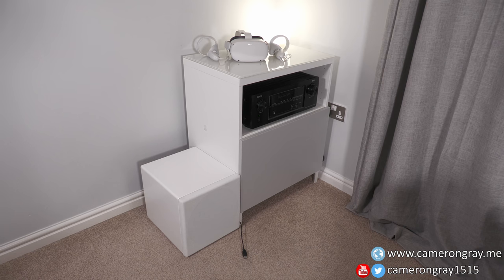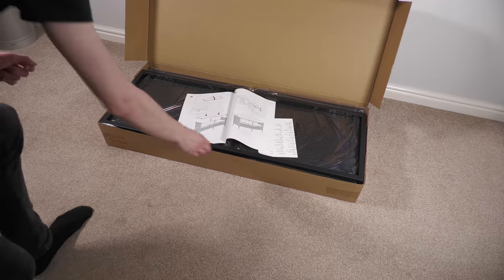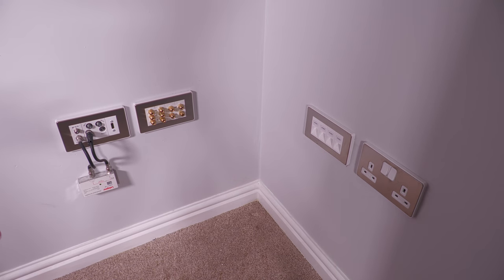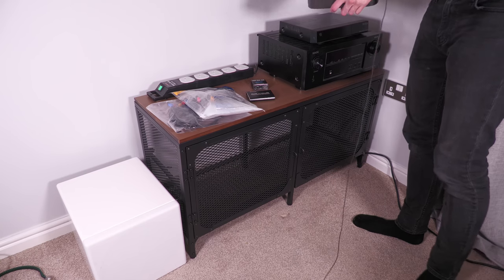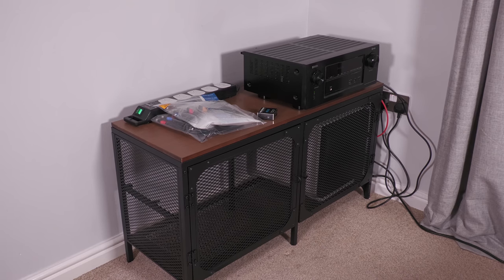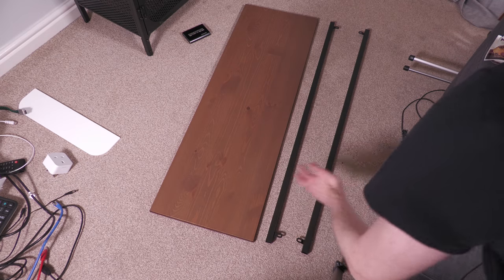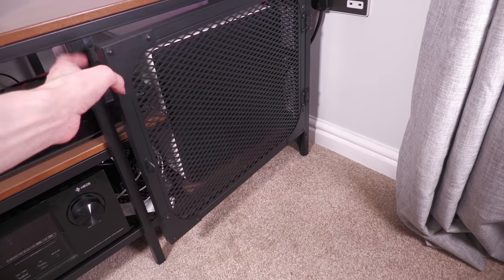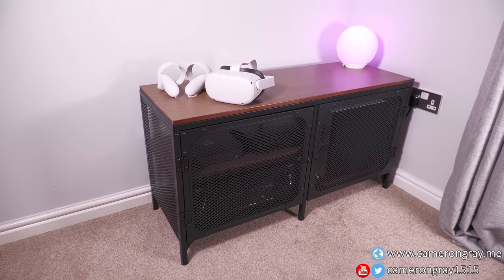Third Time Lucky? New Living Room AV Cabinet Setup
In this video I replace my AV cabinet in the living room with an IKEA FJÄLLBO which I feel looks a lot better than my setup from a while back where I used an IKEA BESTÅ.  We'll take a look at the original setup, look a the new cabinet then build it and install the AV equipment.  We'll also modify the cabinet to allow me to install my subwoofer inside the unit rather than sitting on the floor next to it.

UK (0.9m), (2m)
US (3.3ft), (6.6ft)

Chapters:
00:00 - Introduction
03:25 - Building the new cabinet
08:19 - Dismantling the old setup
09:46 - Tour of the structured cabling
14:27 - Tour of AV equipment being used
20:10 - Testing the subwoofer inside the cabinet
24:35 - Modifying the internal shelf
30:02 - Tour of the completed setup
35:59 - Conclusion